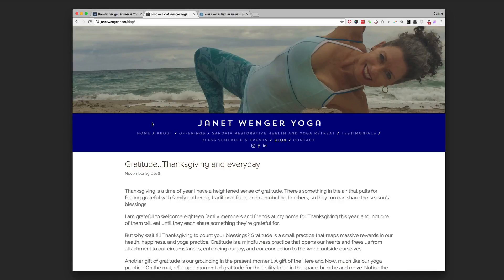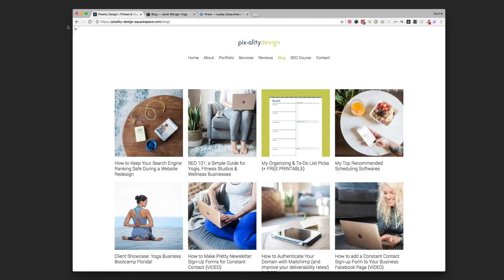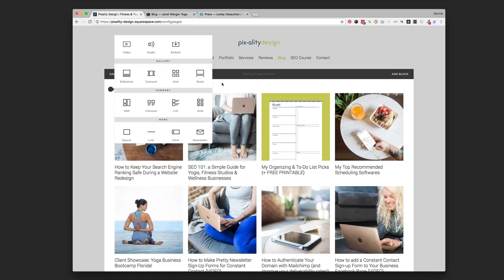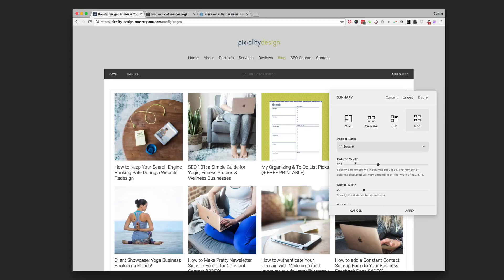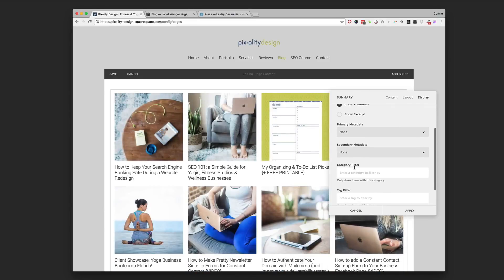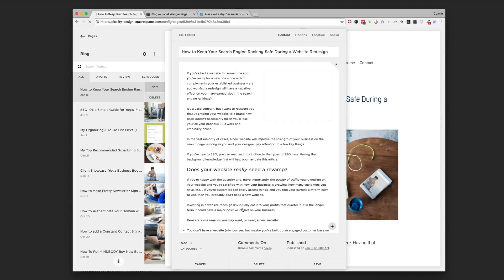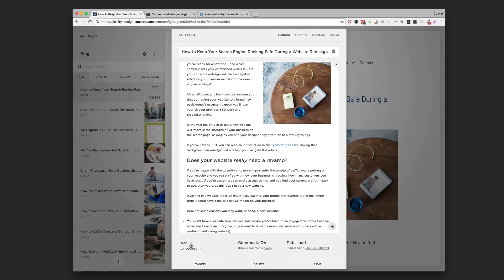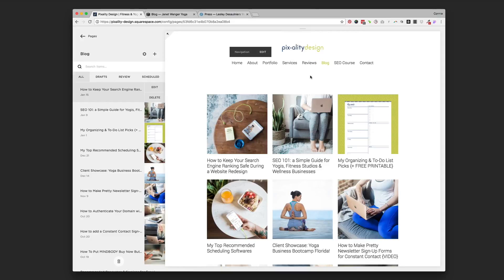Restyle Your Squarespace Blog with Summary Blocks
The default Squarespace blog page is a good place to start, but after you have a handful of posts published, you can use a summary block to create a more reader-friendly display.